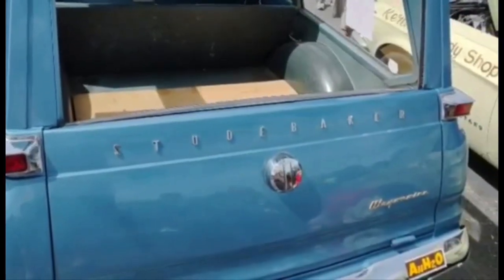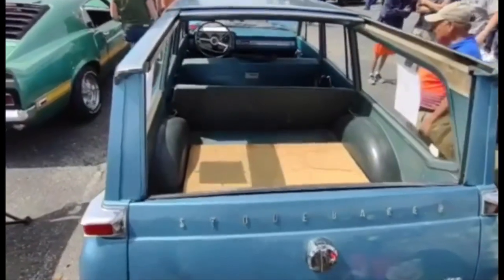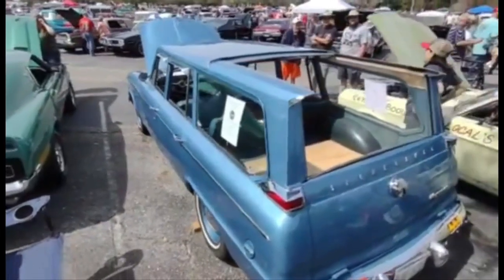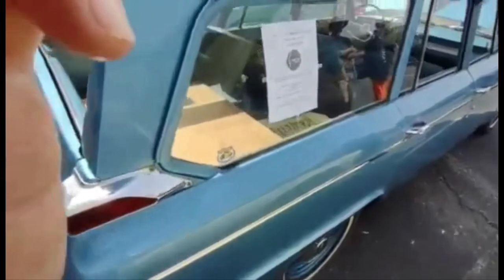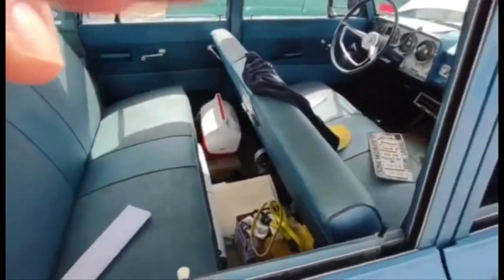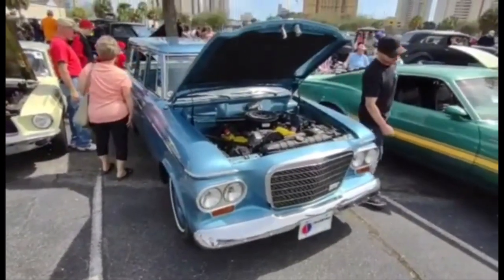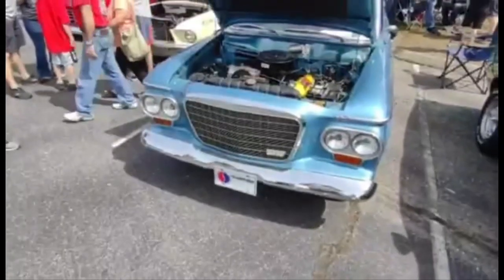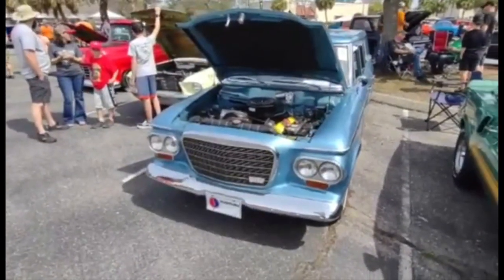1963 Studebaker Lark Wagonaire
This rare beautiful Stude was showing at the 2022 Run to the sun show at Myrtle Beach. Check it out